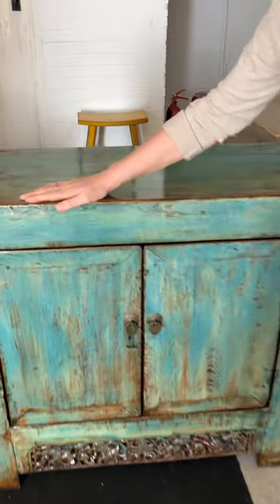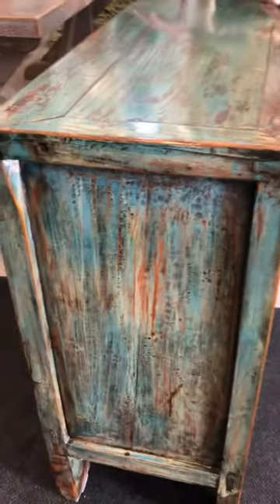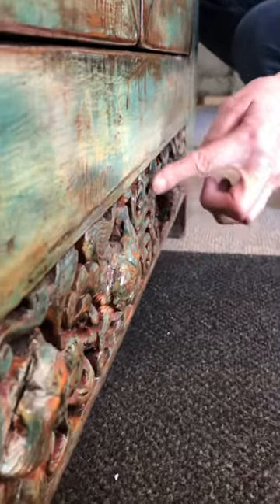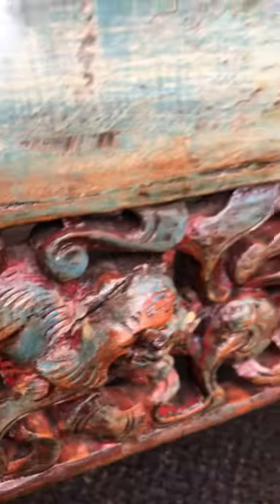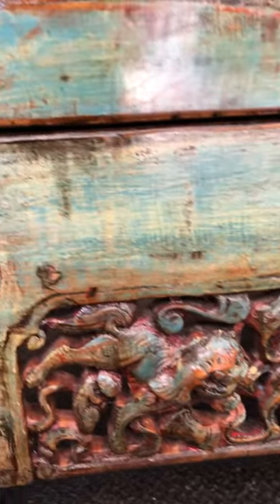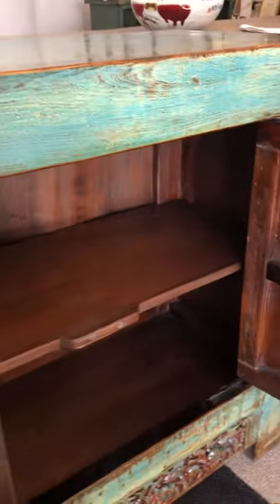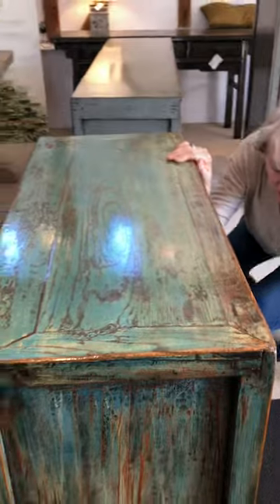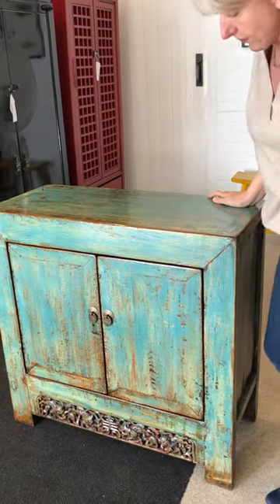Restored Chinese Cabinet c.1920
A compact restored antique cabinet which will introduce a pop of vibrant turqoise to an interior. This double cup aord dates back to c.1920 and has been been hand-restored and re-lacquered by hand with a lightly distressed turquoise glossy finish. The pretty carved apron below the cupboard is a beautiful and original feature which adds special charm to this unique cabinet.

This double Chinese cabinet houses a single removable shelf, each of the doors has a solid brass pretty teardrop tab handle and is fitted with a magnet closure for practicality and a neat finishing touch.

Use this vibrant blue one-off lacquered oriental cabinet for bedroom or living room storage, equally, this would be an ideal wooden drinks cabinet.

The distressed finish will work with most interiors bringing colour, texture and style to your home.